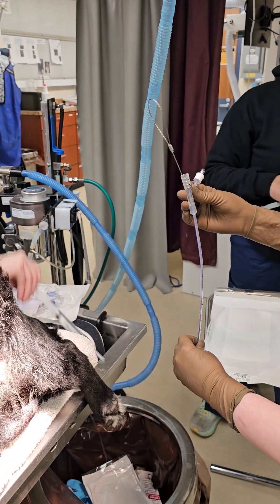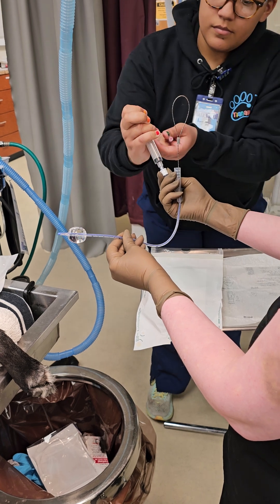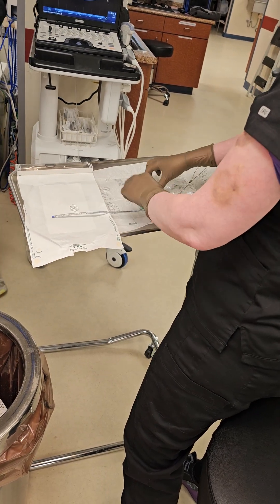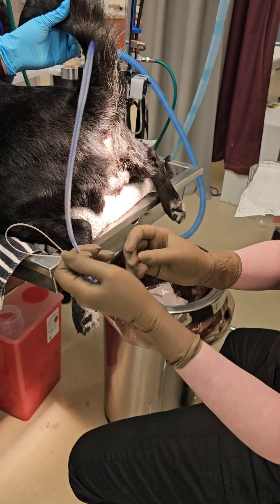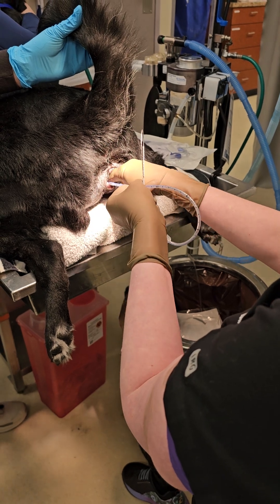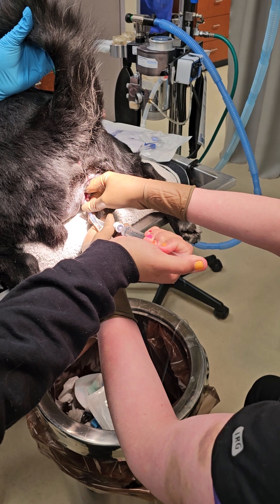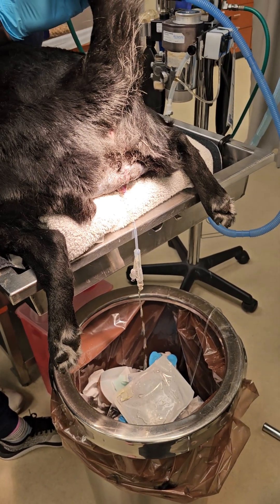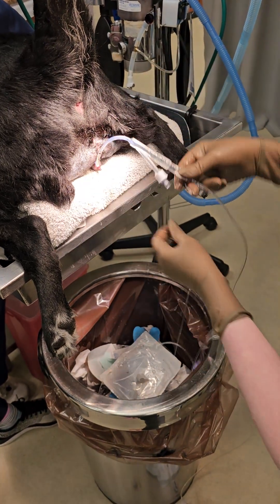Female Canine U-cath Placement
This is a step-by-step instructional video for canine female urinary catheter placement.